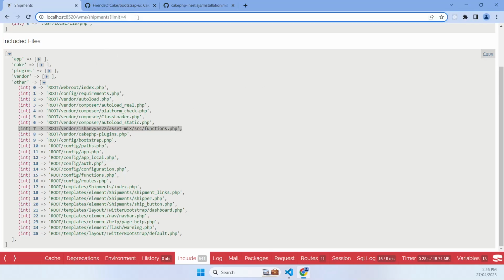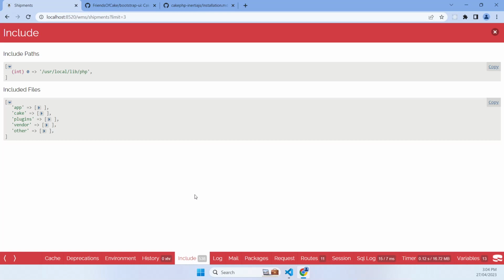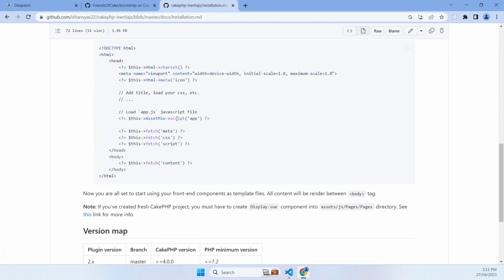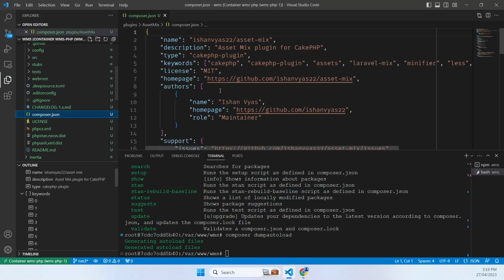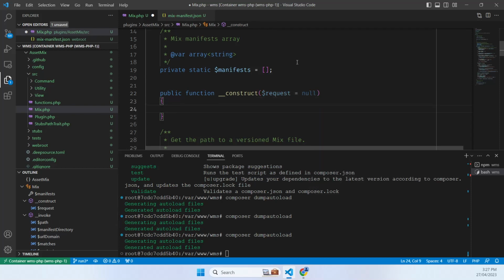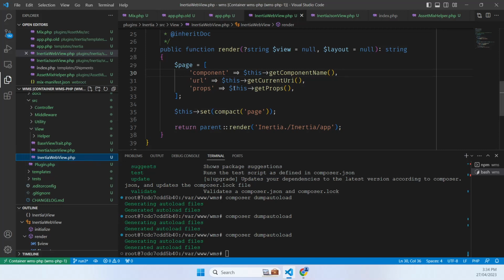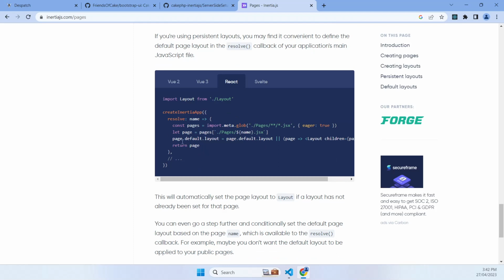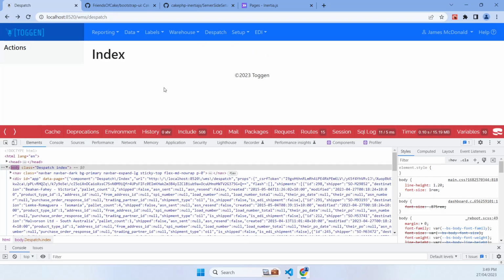CakePHP 4 - 1/4 Install and Configure Inertia and React in an Existing BootstrapUI Application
Covers installing InertiaJS CakePHP 4 adaptor, Moving vendor code in to plugins/ so you can modify it to your hearts content, implementing a persistent InertiaJS Layout in React.